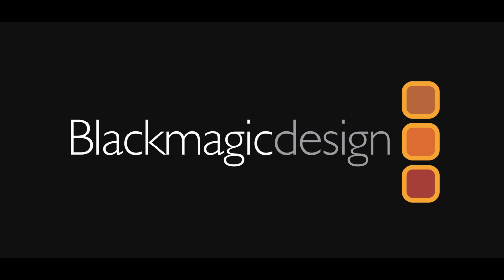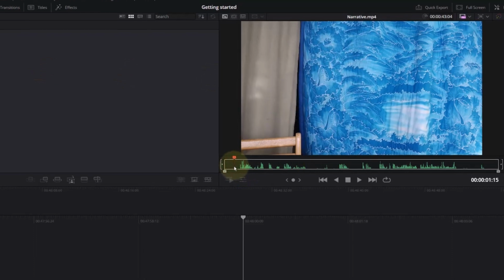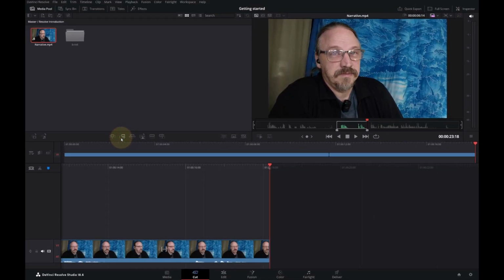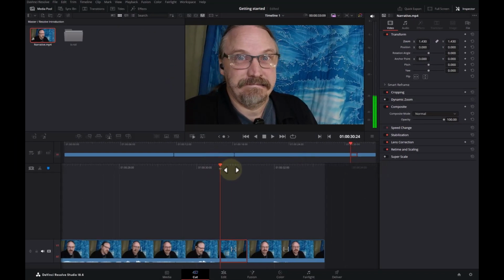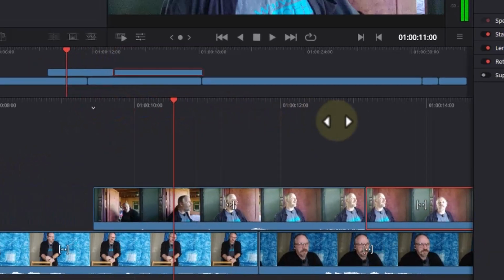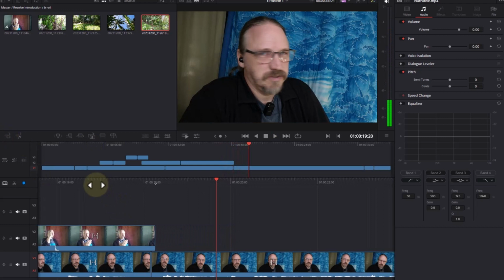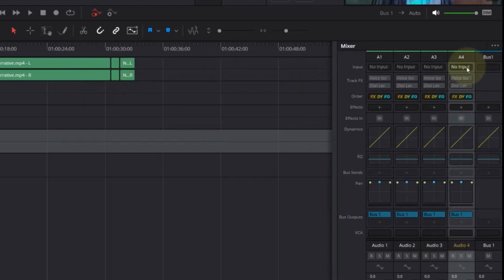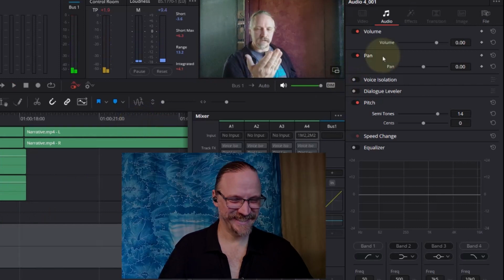ZB2: Davinci Resolve Practical Walkthrough. A simple cut page edit.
Let's take a look at making a quick edit using (mainly) the cut page in Resolve.

It is pretty simple, though you'll see that Resolve can do a LOT more than we're asking it to this time around. We're just getting started but don't worry about it too much: most editing isn't any more complex that what we are doing in this video.

While Resolve has a free version that is wonderful, the studio version is a one time purchase of $295US and includes some tools that make it well worth it
I usually recommend to instead get the Speed Editor which includes a license for only $100 more

Production Notes:
This one was shot in one of my mobile locations with my phone, an S23 Utra, running into Camtasia via a program called IVCam. While this works flawlessly in my home studio I ran into a few issues with it because of the slower wifi at this mobile location.

Audio is the DJI Mic plugged directly into my computer via USB and recorded in Camtasia. Very handy, that.

Cursor effects were added in Camtasia and both the desktop and face cam recordings were exported for editing in Resolve. This resulted in (to my eyes) noticeable generation loss on the face cam shot and I switched to recording the face cam directly to the phone (in 4k) for higher quality shortly after. (see prodution notes on the other ZB2 episodes for details.)